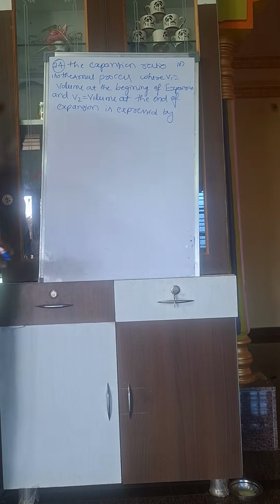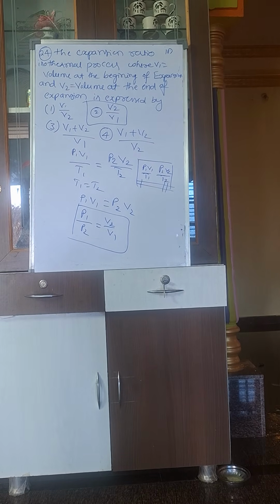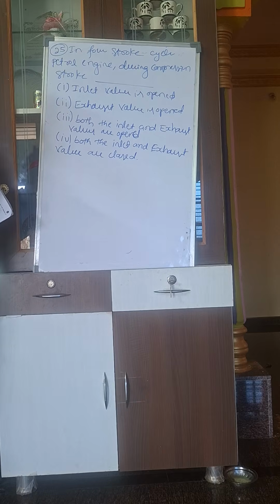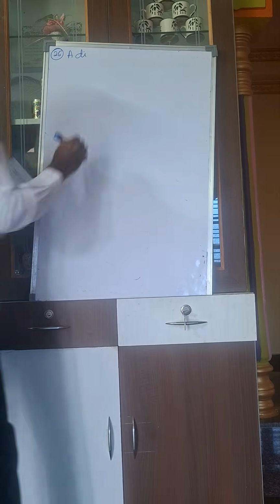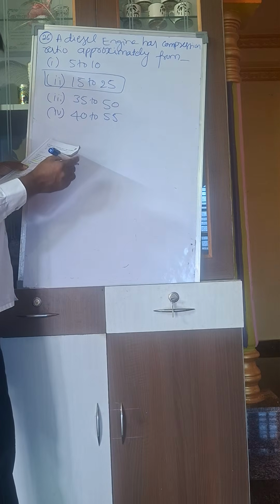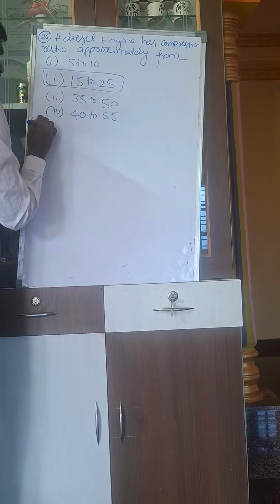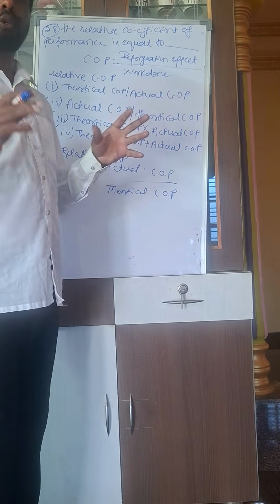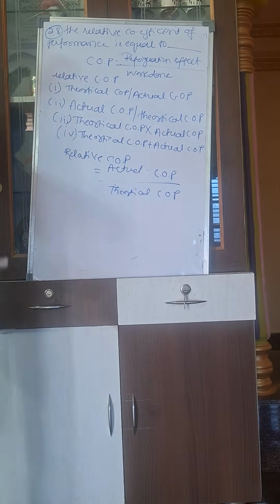Bwssb Competitive Exams class 5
🌍 INTERNATIONAL LEARNING PLATFORM

🎓 Learning Tech – Dr. Rudresha S Learning Platform

Learn Globally • Learn Practically • Grow Professionally

Welcome to Learning Tech, an online education platform designed to connect learners with structured, practical, and technology-focused learning opportunities.

📚 Online Courses & Certifications
🔴 Live Interactive Online Classes
🤖 Artificial Intelligence, Machine Learning & Data Science
⚙️ Engineering & Advanced Technology
🧪 Science & Mathematics Education
🎯 Competitive Examination Preparation
💻 Industry-Oriented Internship Programmes
📝 Mock Tests, Quizzes & Practice Assessments
👨‍🏫 Expert Guidance & Mentoring
🌍 International Learning Community
📜 Course Completion Certificates

🚀 OUR VISION

To make quality education, practical skills, modern technology, and expert guidance accessible to learners worldwide.

💡 OUR MISSION

Learn • Practice • Apply • Innovate • Succeed

⭐ LEARNING TECH

Practical Learning • Expert Guidance • Better Results